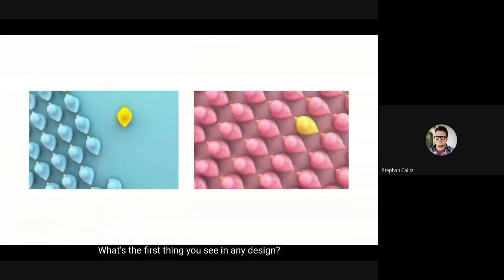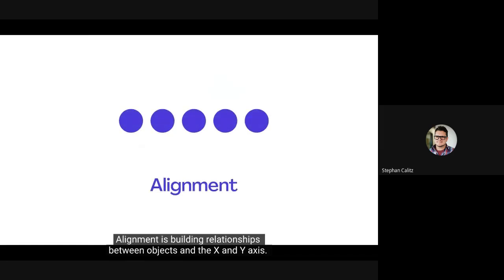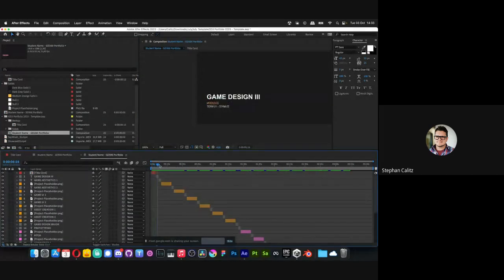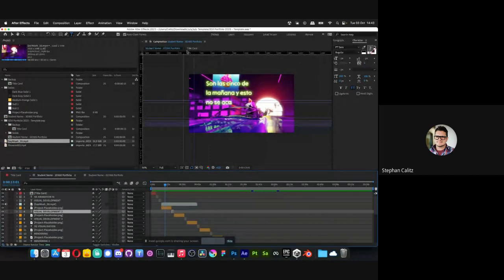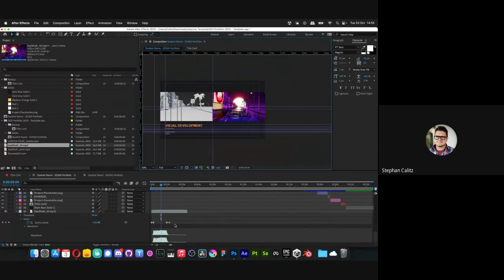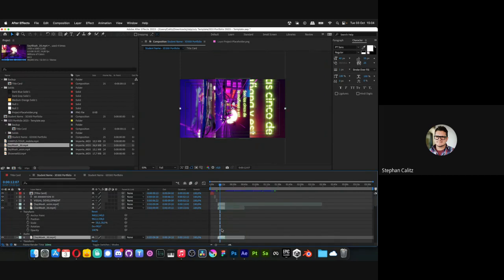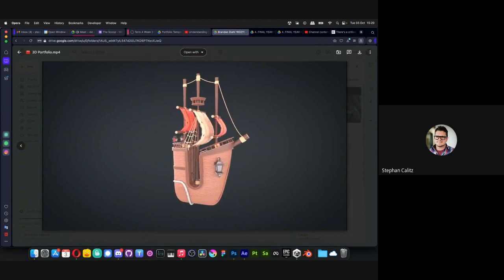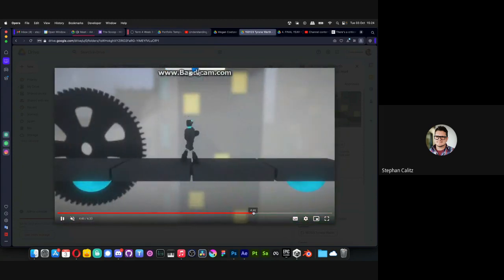AA Media Aesthetics 304 | Week 3